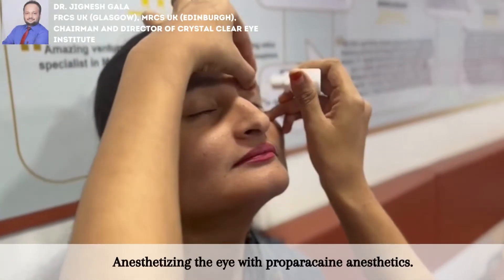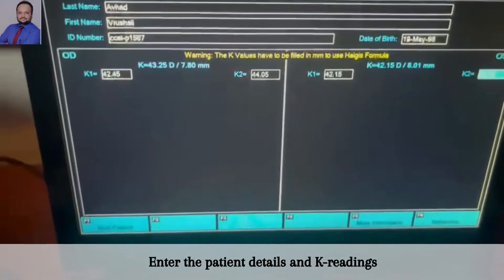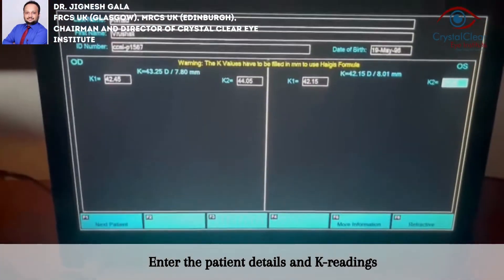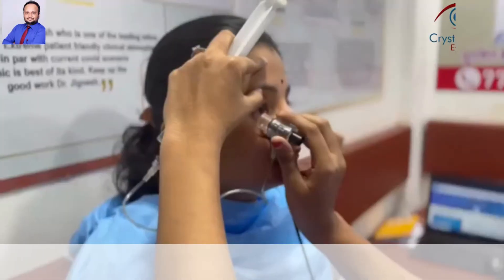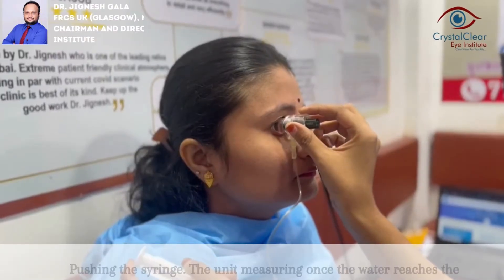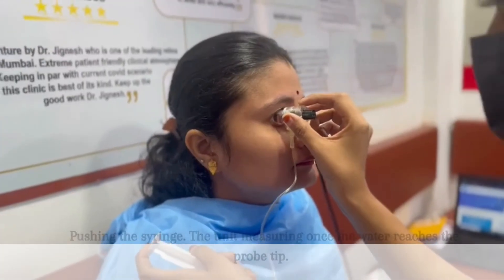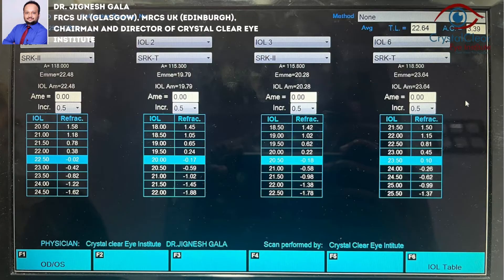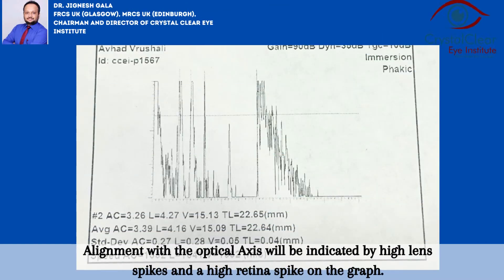A scan, Immersion scan, Laser Cataract surgery,DR Jignesh Gala@crystalcleareyehospital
What is immersion A-scan biometry?
With the immersion A-scan technique, the probe tip does not come into contact with the cornea. Instead, the ultrasound beam is coupled to the eye through fluid. Because there is no corneal compression, the displayed result more closely represents the true axial length.

How do you do an immersion scan?
Immersion A-scan ultrasound worth the extra effort
The patient is reclined, the eye is anesthetized with topical agents and the scleral shell is gently applied. The ultrasound probe is fixated in the shell, which is then filled with balanced salt solution. The saline serves to couple the sound waves of the probe to the eye with no risk of corneal compression.

What is the difference between contact and immersion A-scan?
In the contact method, the probe touches the cornea and may result in corneal compression and a shorter axial length. Immersion A-scan eliminates corneal compression and has been shown to be superior to contact biometry in adults.

What is the difference between IOL master and immersion A-scan?
For reliability of the two techniques, the predictive postoperative refractive error in A-scan immersion (mean 1.79±1.04 D, range −14.62 to 16.41 D) was greater than that in IOL master (mean 0.60±0.23 D, range −2.74 to 2.33 D), with a statistically significant difference (P=0.049)

How does the immersion method work?
Immersion: the most natural way to learn a language

Learning by immersion means that the children are immersed in a "language bath". They hear, speak and learn the language in authentic everyday contexts and experience it in their familiar surroundings.

What is the most common error made in immersion biometry?
The most common cause is an axial length error (0.1 mm error = 0.25-0.3 D surprise).

What is the difference between immersion and contact ultrasonic?
Immersion inspections take place in a liquid which conducts the beam of sound between the probe and test material. With the contact method, an ultrasonic testing probe is run over the surface of the test piece while emitting sound waves through a thin layer of gel couplant.

What are the two types of immersion?
Types that are characterized by learning time:
Total immersion: In total immersion, the language of instruction is the students' L2, meaning that students spent 100% of the school day in their L2. ...
Partial immersion: In partial immersion programs, classtime is shared between the students' L1 and L2.